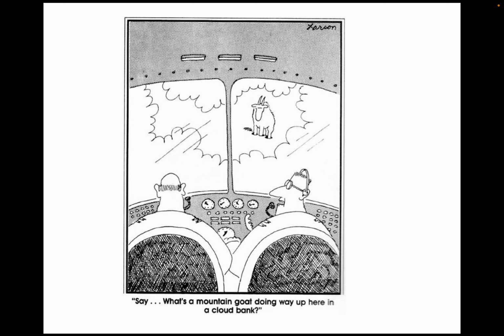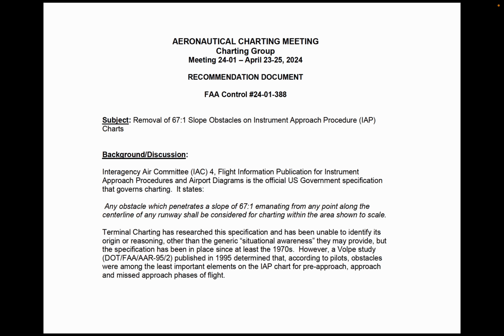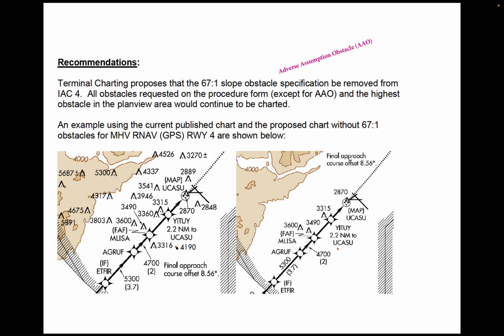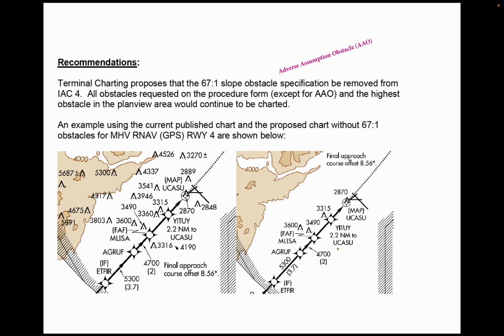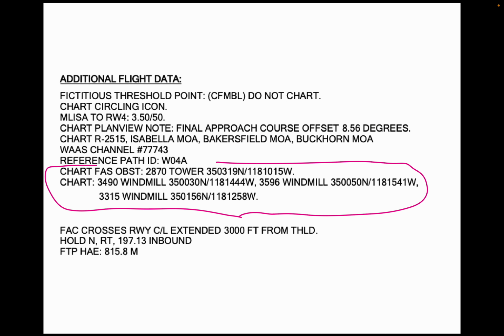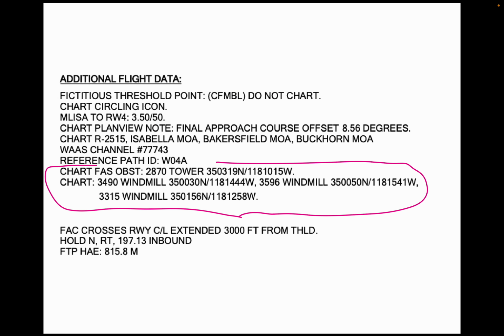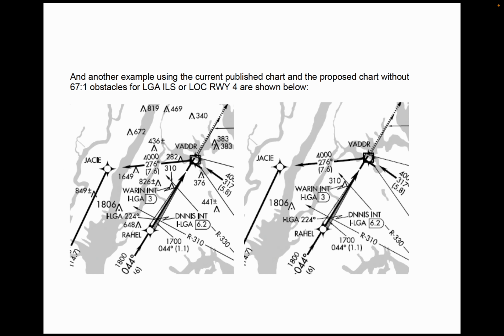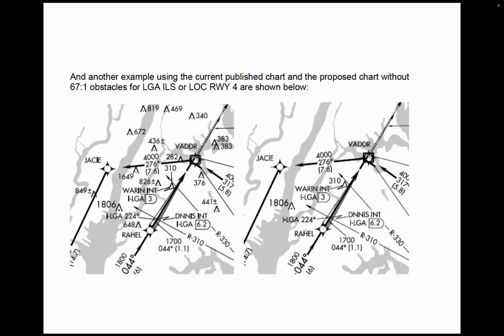Episode015 No More Obstacles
IAPs traditionally show obstacles. Well, not moving forward. Learn why and when. Thanks to Steve Madigan for helping me find good examples.